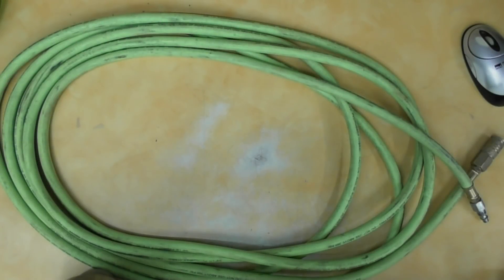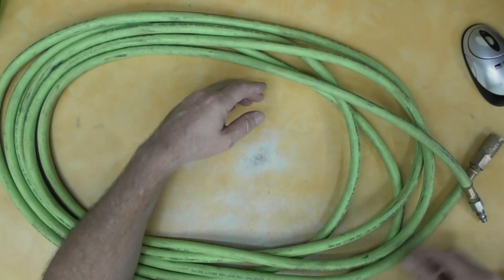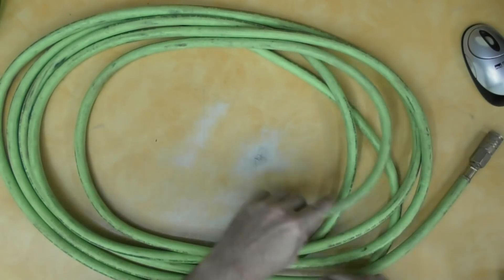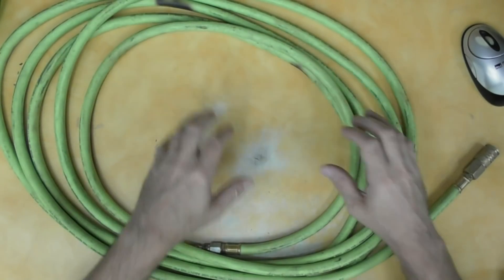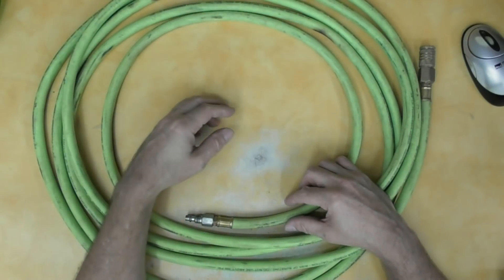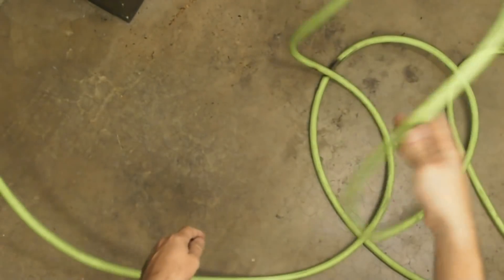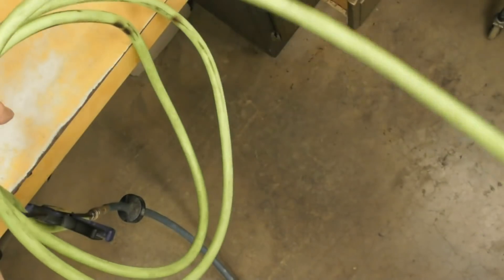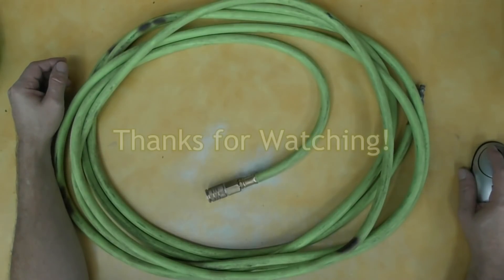Harbor Freight PVC/Rubber Hybrid Air Hose Review